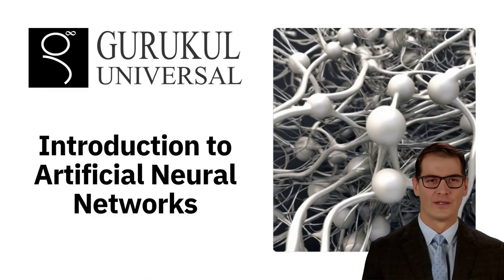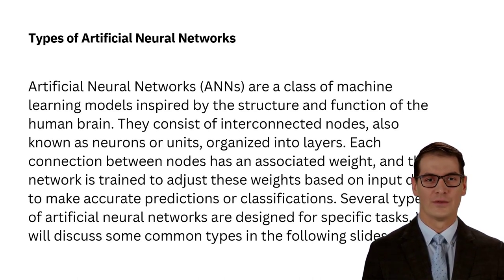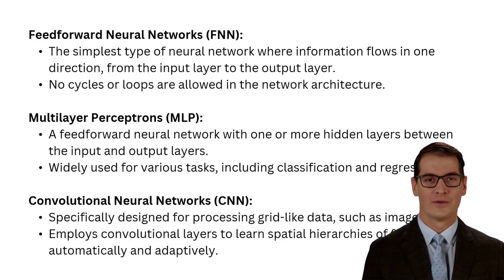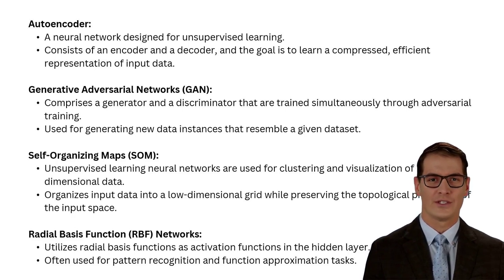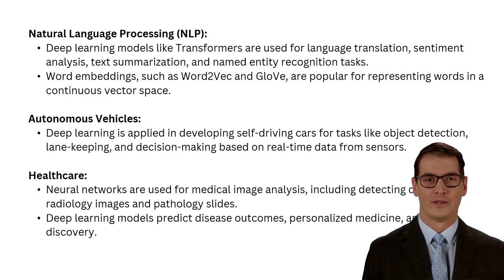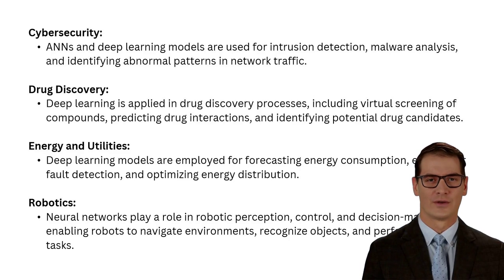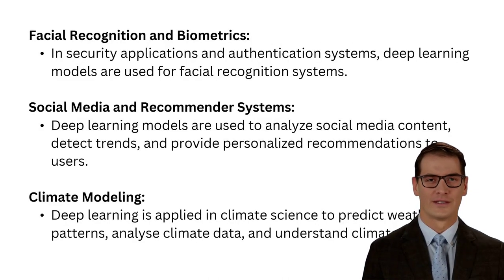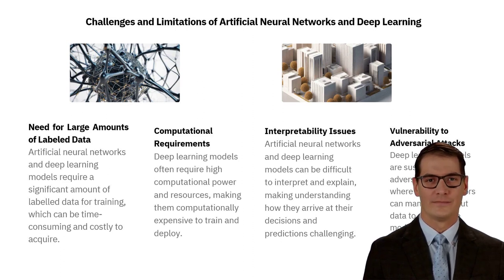Introduction to Artificial Neural Networks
Step into the forefront of advanced technology with Gurukul Universal's groundbreaking presentation on Artificial Neural Networks! This innovative opportunity gives you the knowledge and tools to stay ahead in the rapidly evolving tech landscape. Discover the transformative power of Artificial Neural Networks and revolutionize your business strategies with the expertise of Gurukul Universal's renowned team. Success is just a click away – don't miss out! Join us now for a brighter future.

Key Highlights:

1. Cutting-Edge Insights: Gurukul Universal's presentation unveils cutting-edge insights into Artificial Neural Networks, ensuring you stay abreast of the latest advancements in this transformative technology.

2. Revolutionize Your Business: Explore the potential of Artificial Neural Networks to revolutionize your business strategies. Gurukul Universal equips you with the knowledge to harness this cutting-edge technology for improved decision-making, predictive analytics, and more.

3. Expert Guidance: Learn from an expert team at Gurukul Universal, who brings a wealth of experience and expertise in Artificial Neural Networks. Benefit from their guidance as you navigate the intricacies of this powerful technology.

4. Stay Ahead in the Game: Staying ahead is paramount in the fast-paced world of technology. Gurukul Universal ensures you are well-equipped to leverage Artificial Neural Networks, keeping you at the forefront of innovation and success.

5. Interactive Learning Experience: Engage in an interactive learning experience that encourages active participation. Ask questions, share insights, and connect with other enthusiasts and professionals within the Gurukul Universal community.

6. Brighter Future: Join Gurukul Universal now for a brighter future. Whether you aim to advance your career or enhance your business strategies, the knowledge gained from this presentation will position you for success in the digital age.

7. Success with a Click: Gurukul Universal makes success accessible with just a click. Join the presentation to unlock the potential of Artificial Neural Networks and embark on a journey toward transformative advancements and strategic success.

Don't miss the opportunity to shape your future with the power of Artificial Neural Networks. Join Gurukul Universal now and take the first step towards a brighter, technologically advanced tomorrow!